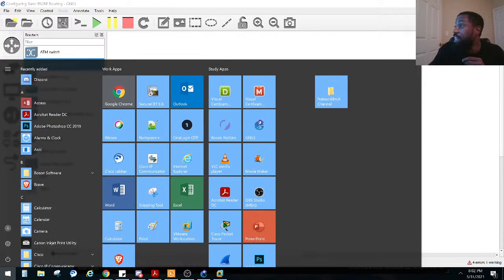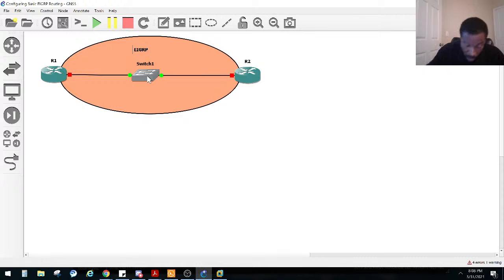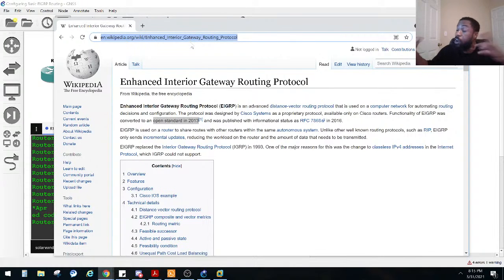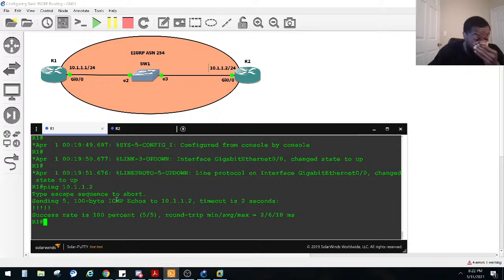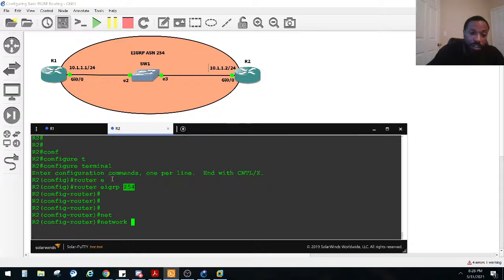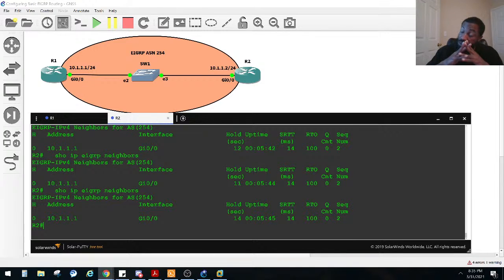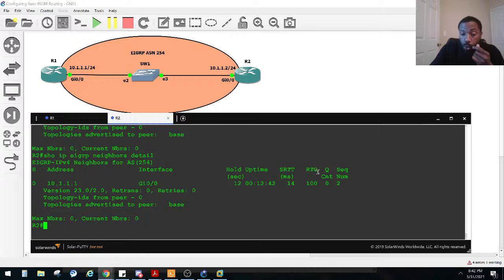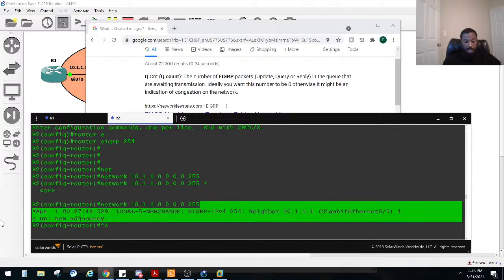NetworkBruh LiveLabs E40 (Configuring Basic EIGRP Routing)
You know what time it is...  BRUH BRUH BRUH!!! The objective The objective of this lab exercise is for you to learn and understand how to enable basic EIGRP routing using a single autonomous system.

Lab Purpose:
Enabling basic EIGRP routing is a fundamental skill. EIGRP is an advanced distance
vector routing protocol. It is also a Cisco proprietary protocol (but now also an open
standard) that runs over IP protocol number 88.

101 Labs - Cisco CCNA: Hands-on Practical Labs for the 200-301 - Implementing and Administering Cisco Solutions Exam